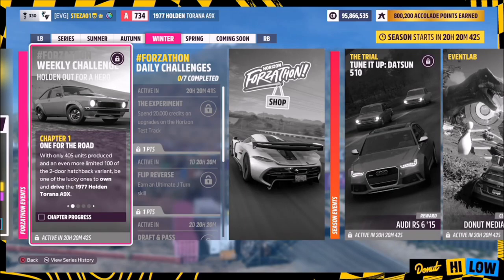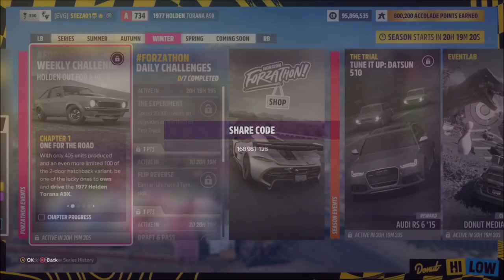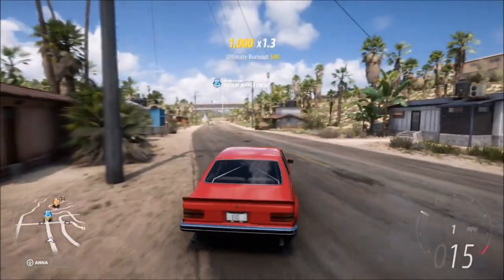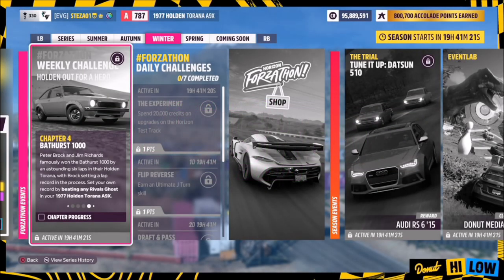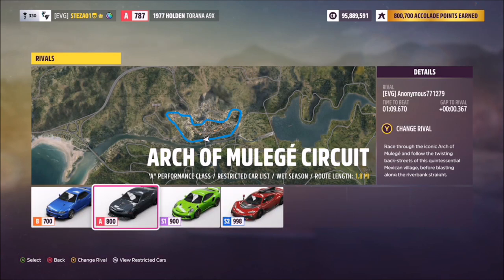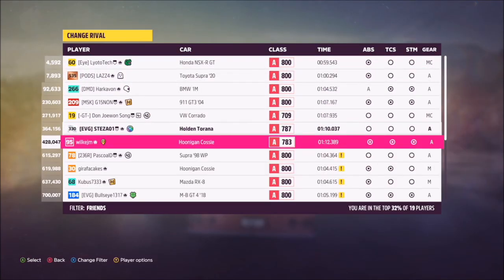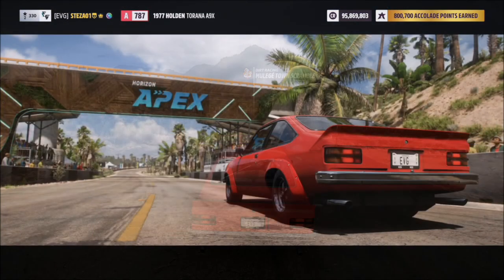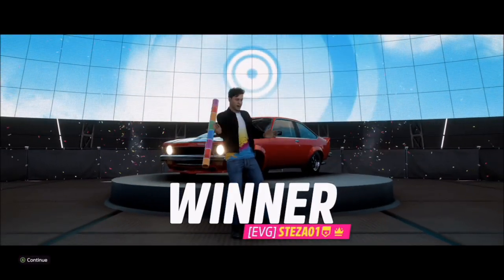Forza Horizon 5 - Forzathon Guide - Holden Out For A Hero - Beat Rivals Ghost & Ultimate Burnout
This weeks forzathon wants you to use the 1977 Holden Torana A9X to complete the following challenges:
- Earn an ultimate burnout skill
- Win a road race
- Beat a rivals ghost